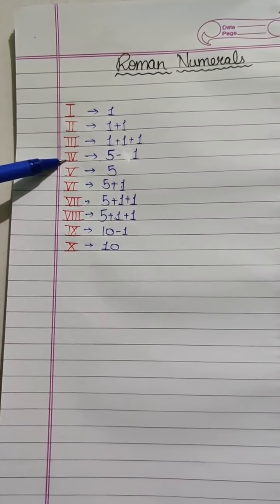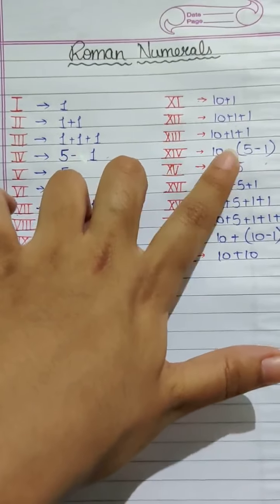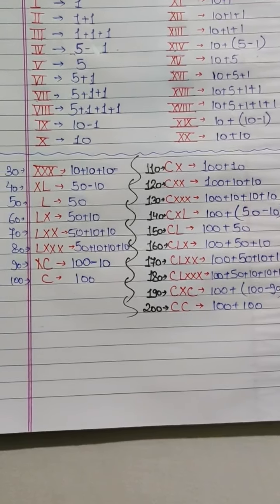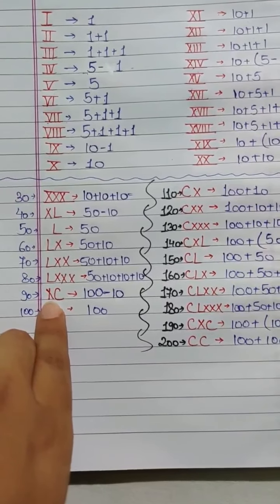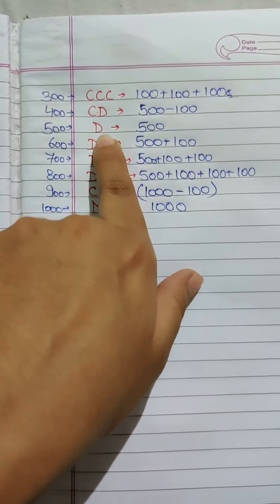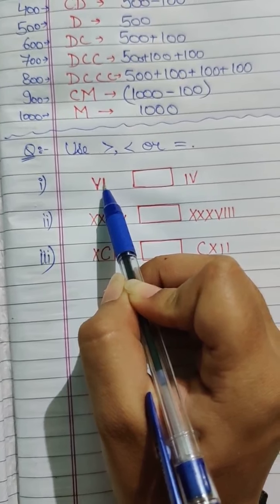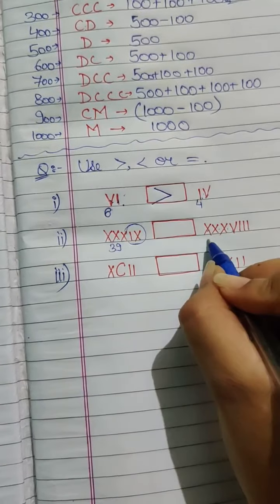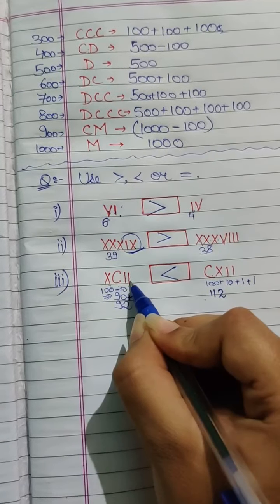Roman numerals 2| Grade 3| understand it better|Maths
Understand the concept better with this video